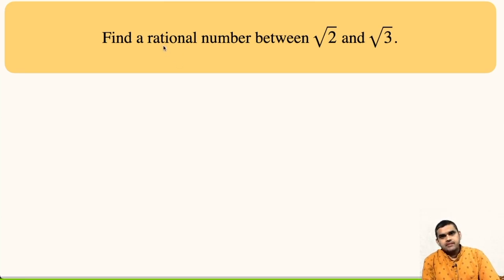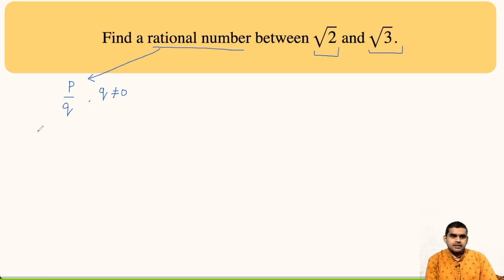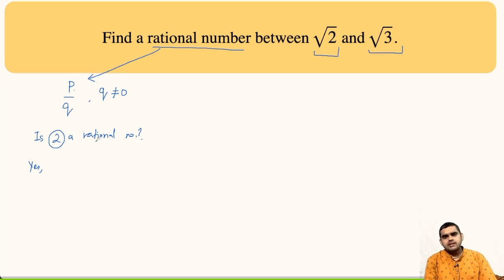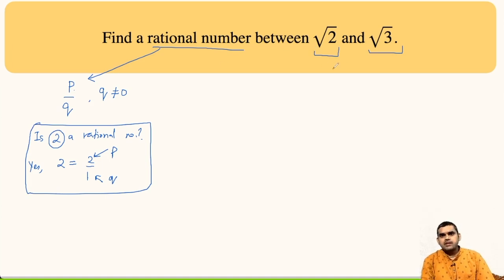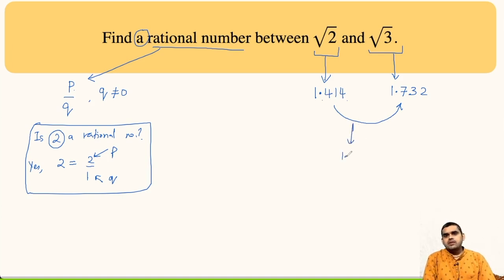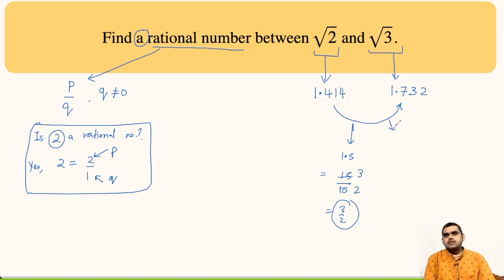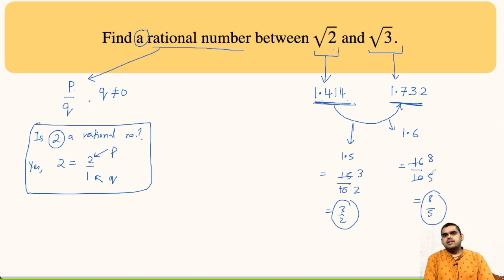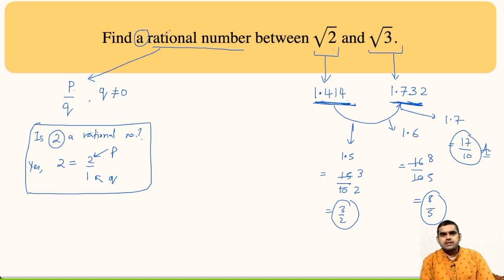Find a rational number between root 2 and root 3.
As the title says "Find a rational number between root 2 and root 3", in this video we are going to find a rational number that satisfies the given condition.

Abhishek Tiwari Sir (@Maths-Abhishek-Tiwari-Sir) will guide you through the process, ensuring that you grasp the underlying concepts and techniques required to crack this puzzle..

📐 Solve the problems related to Number Systems! 🔍
💡 Step-by-Step Solution and Explanation 📚
🔢 Master the Concepts of Real Numbers with Abhishek Tiwari Sir! 🎓

Euclids Division Lemma,
Euclids Division Algorithm,
Euclids Division,
Fundamental Theorem of Arithmetic,
euclid geometry class 9th,
euclid division lemma class 10,
euclidean algorithm to find gcd,
euclid's geometry class 9,
euclid division algorithm class 10,
euclid,
euclid geometry,
euclidean geometry,
euclid algorithm,
fundamental theorem of arithmetic class 10,
real numbers,
GCD,
HCF,
LCM,
Irrational Numbers,
Rational Numbers,